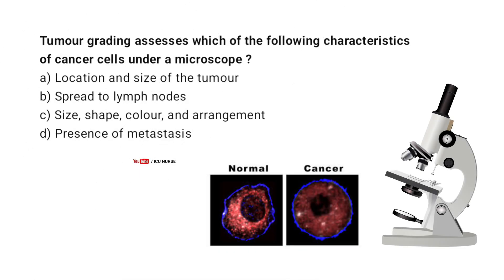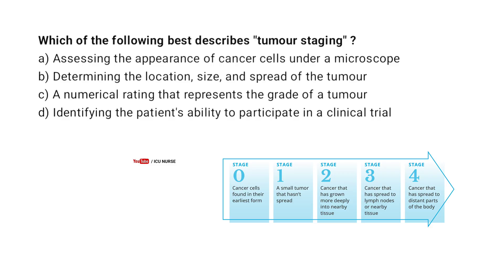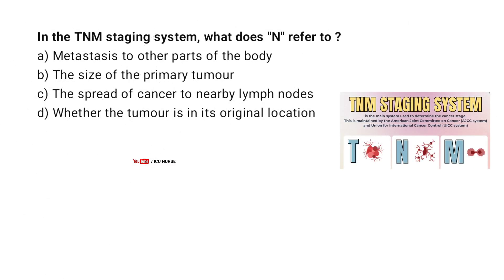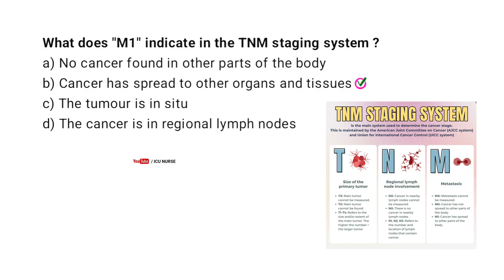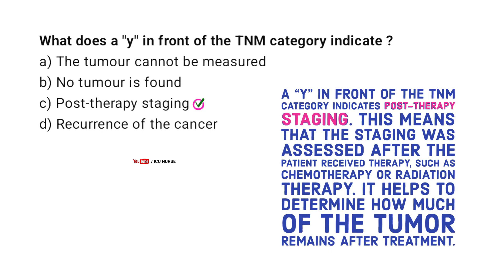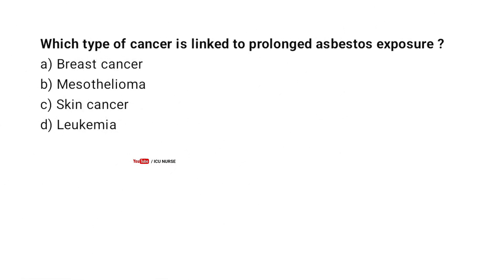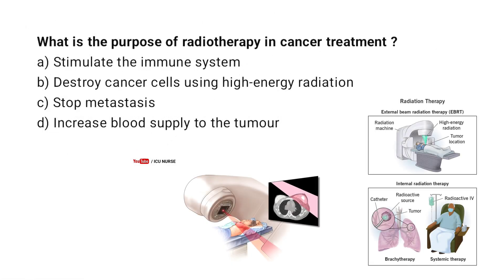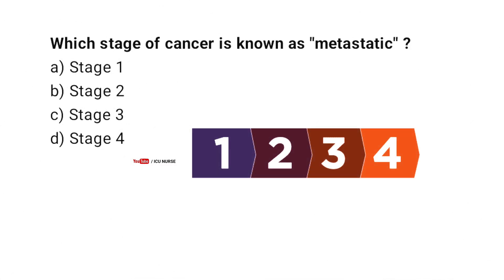Cancer MCQ | Oncology MCQ | Nursing questions and wnswers | RRB staff nurse exam | Part 2